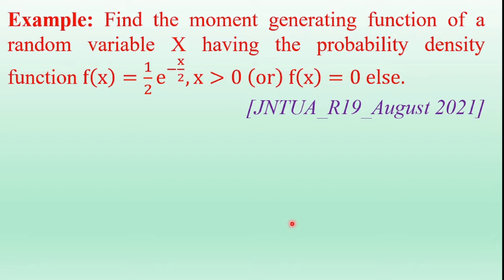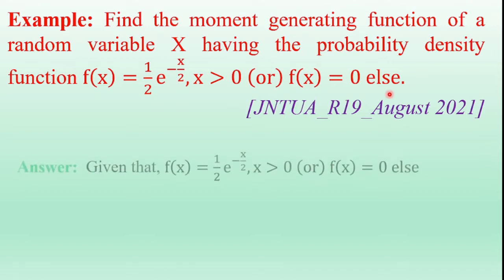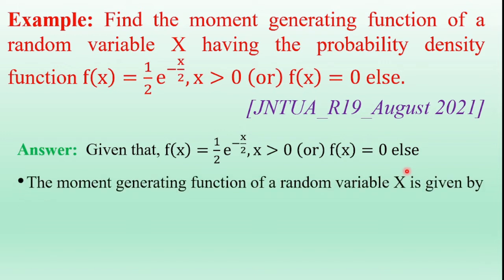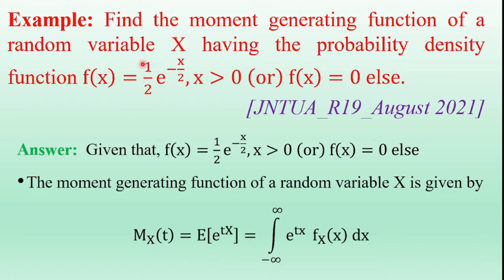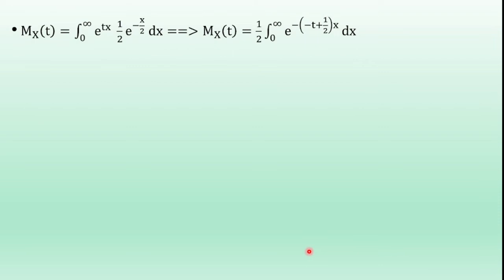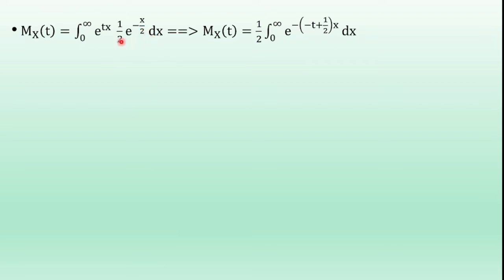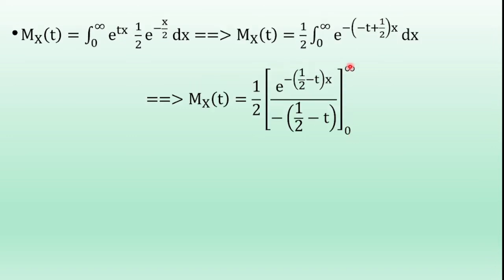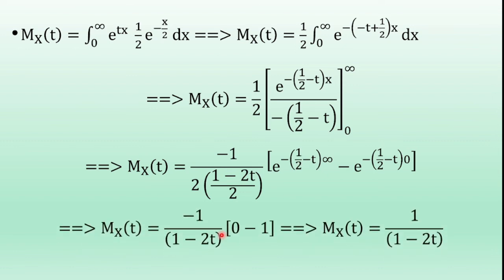PTSP#Problem on MGF